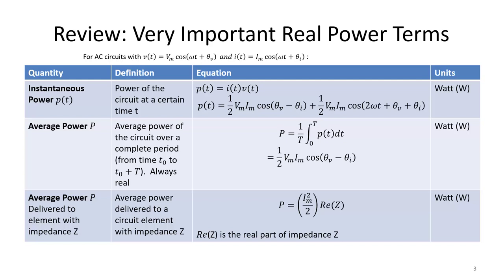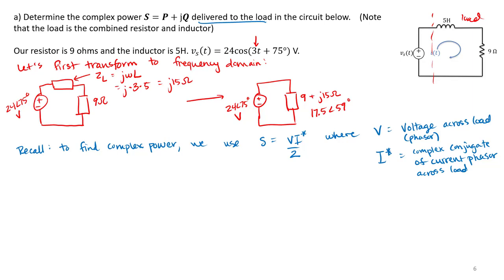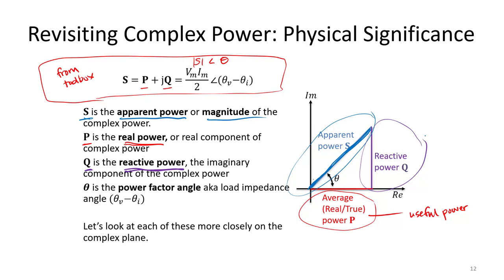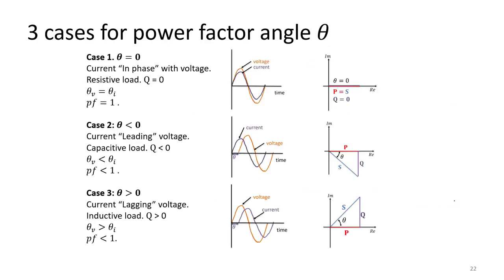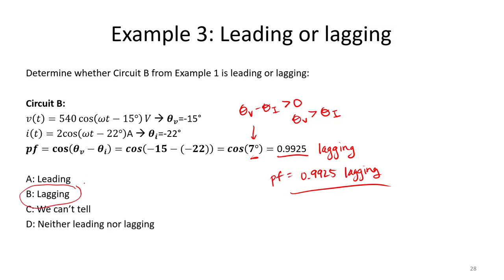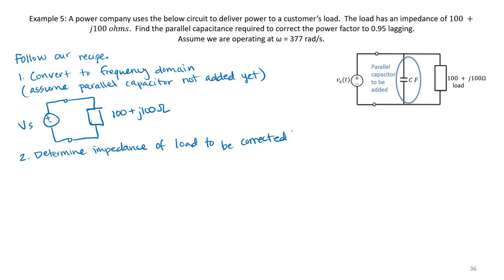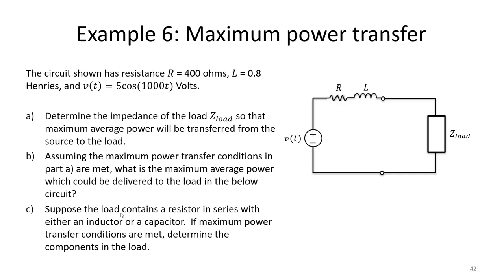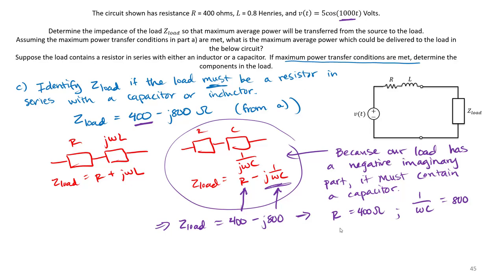Lecture 24: Power Factor and Maximum Power Transfer for AC Circuits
This video takes a closer look at complex power in AC circuits and the physical significance of S = P +. jQ and the power factor.  We also cover how to correct the power factor in lagging circuits by adding a parallel capacitor.  Finally, we revisit the maximum power transfer theorem for AC circuits.  We complete several examples during the lecture to help practice these topics.  I highly recommend following along with pencil and paper to get comfortable with these topics.

Please also review our previous Lecture 23 for a more detailed introduction of complex power.